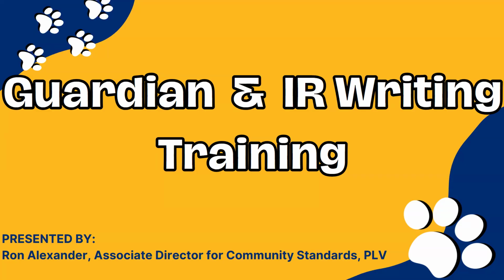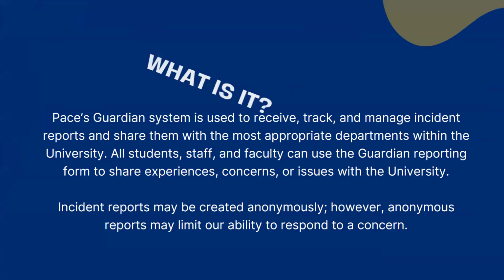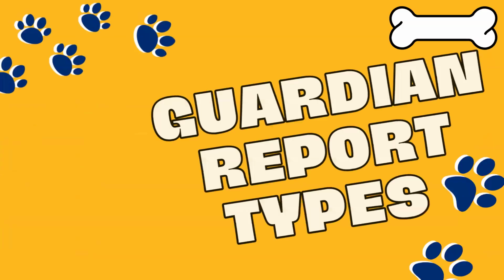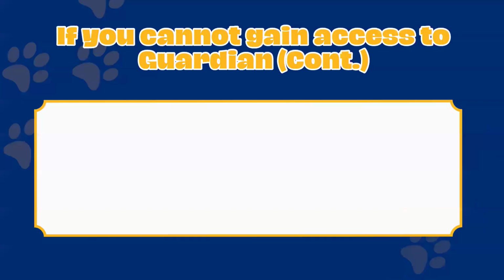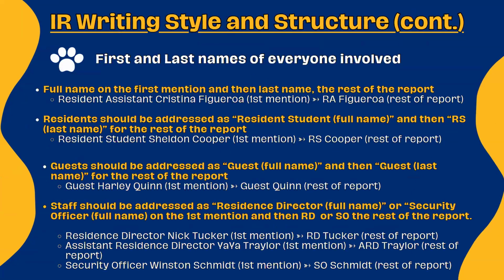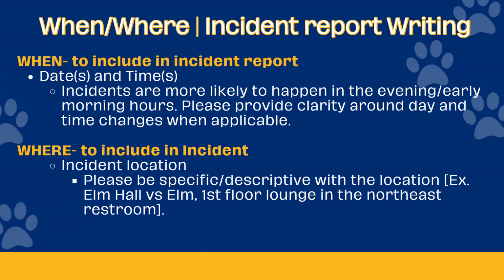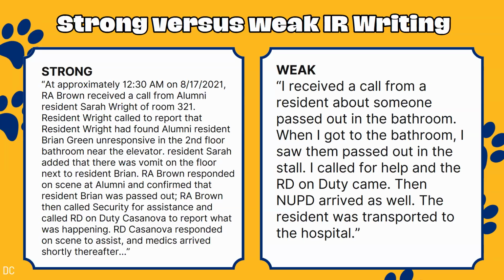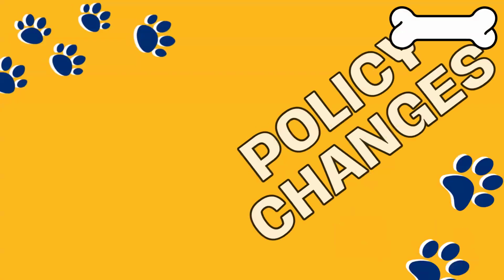IR and Guardian